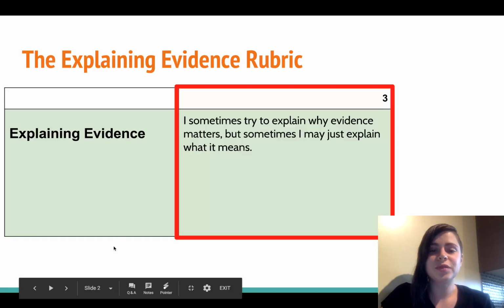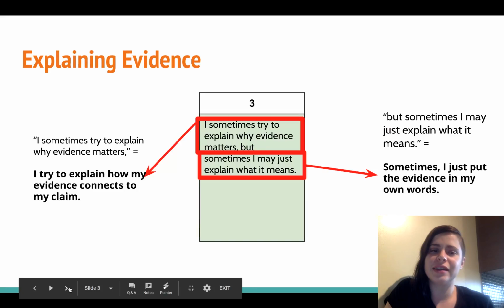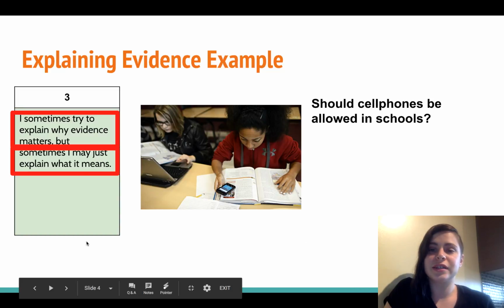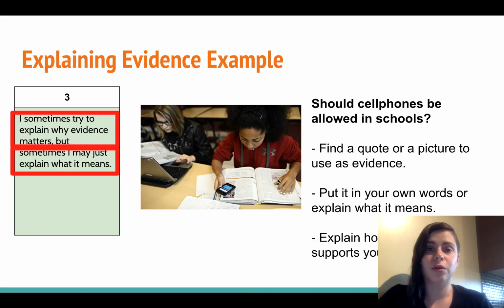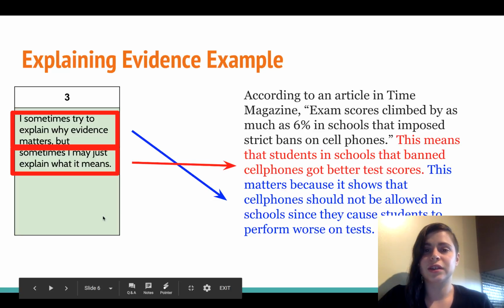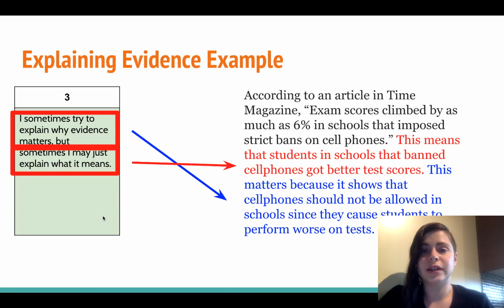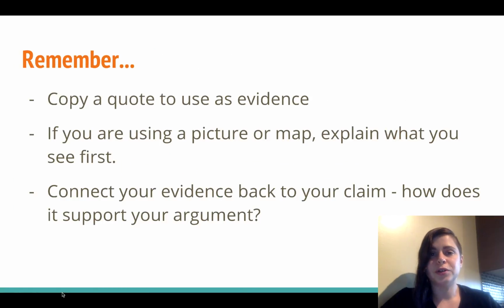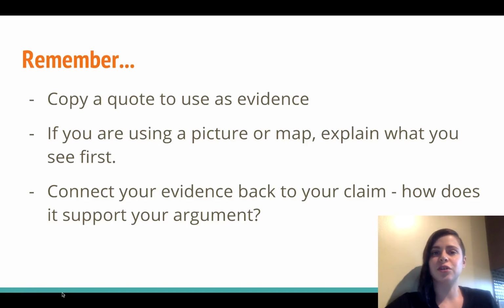Explaining Evidence: How to Get a 3